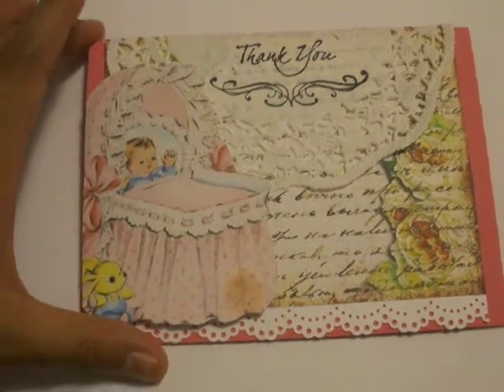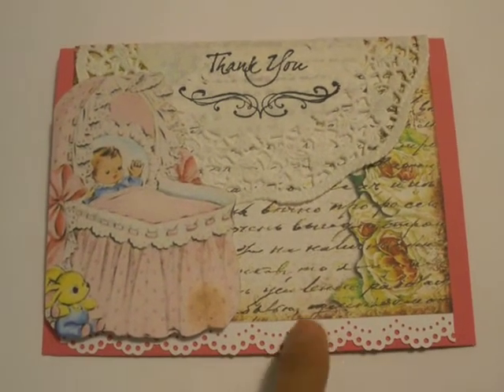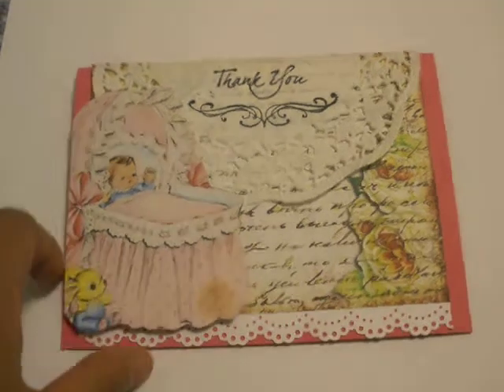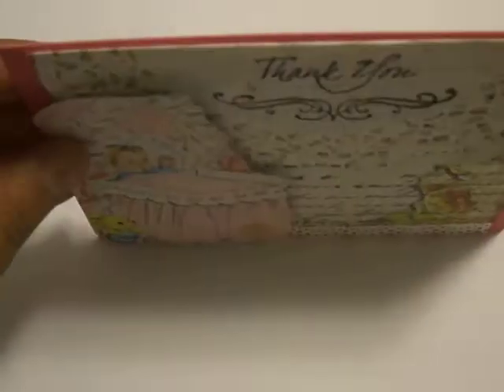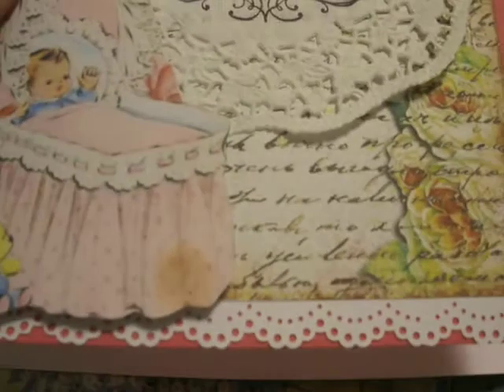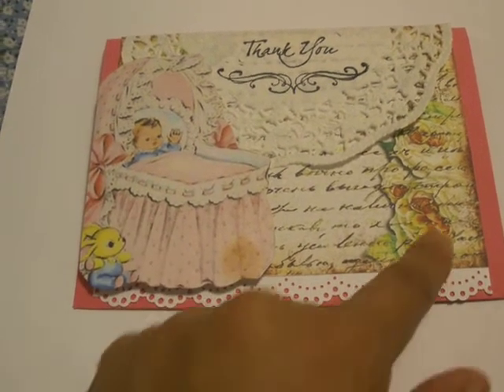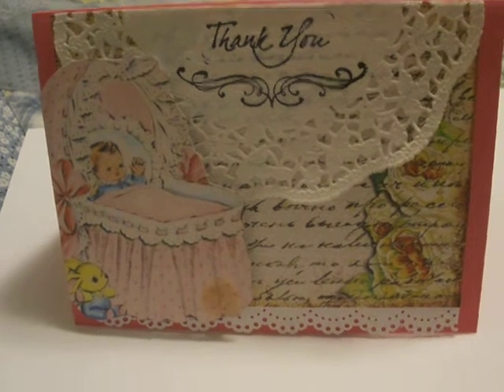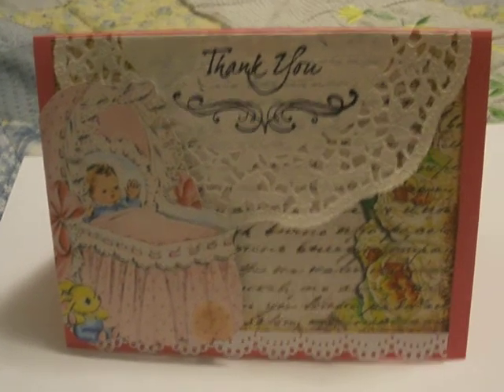Baby Shower Thank You card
Hi ladies this is my Baby Shower Thank You Card I created! Wanted to make it more exciting but had to many to make and so decided to make them simple. I will also have pics on my blog.
Hugs,
Laura De La Rosa